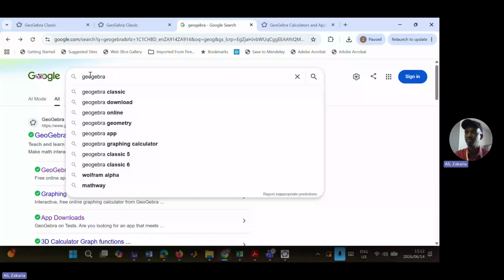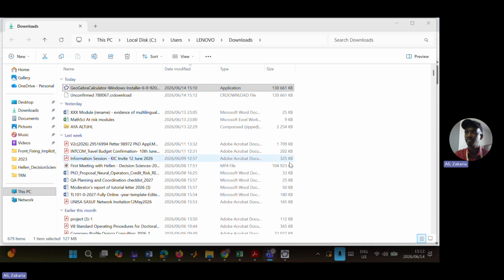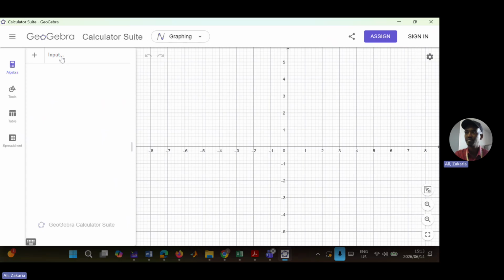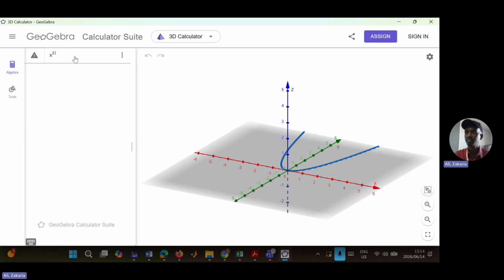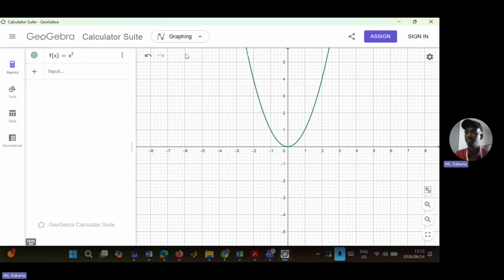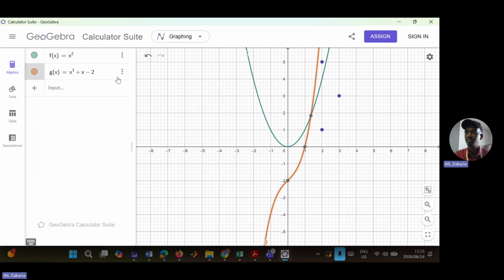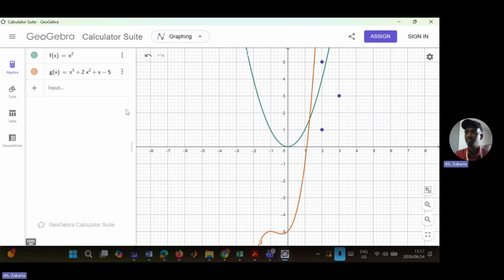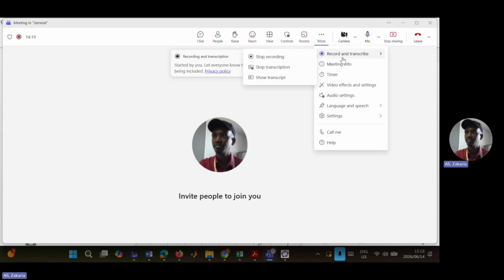GeogebraDiscussion1 Meeting Recording